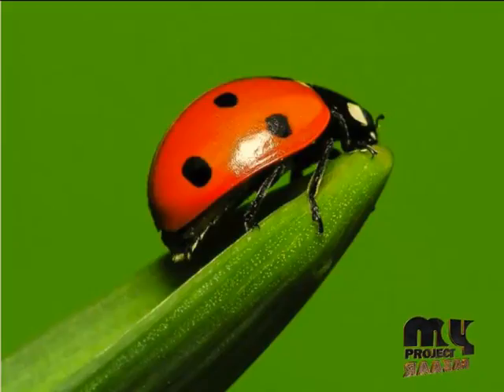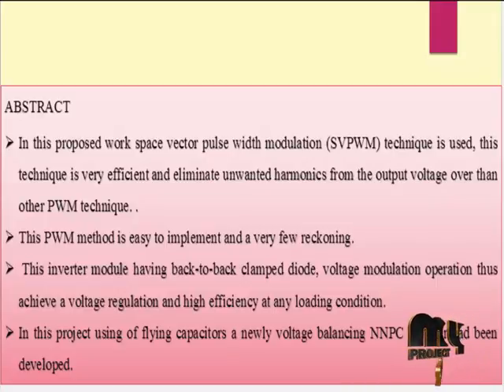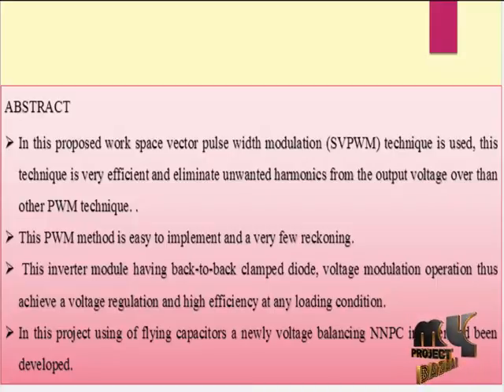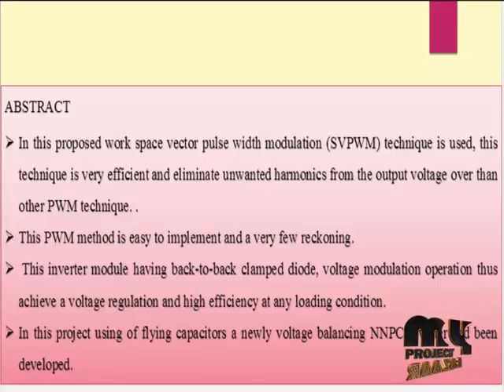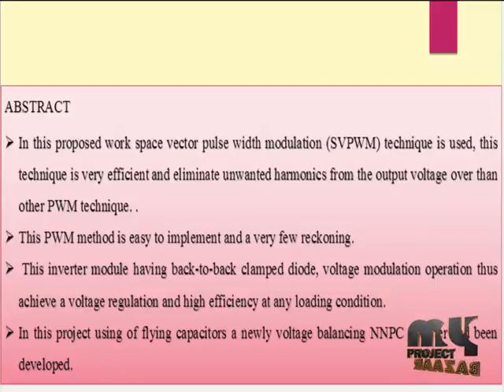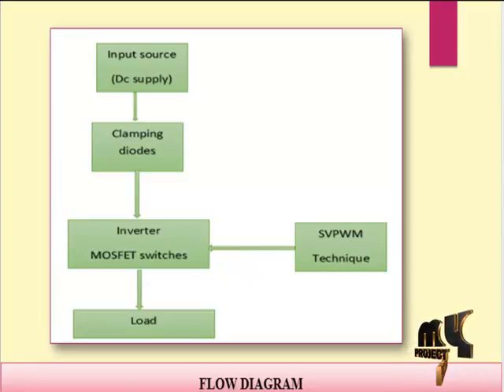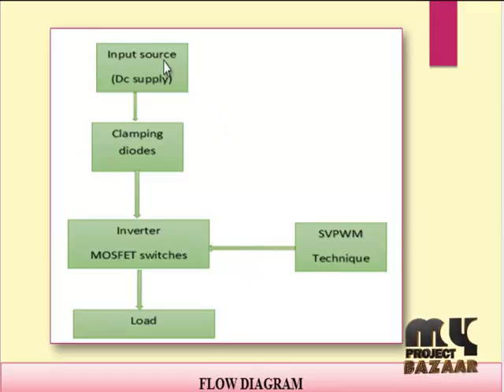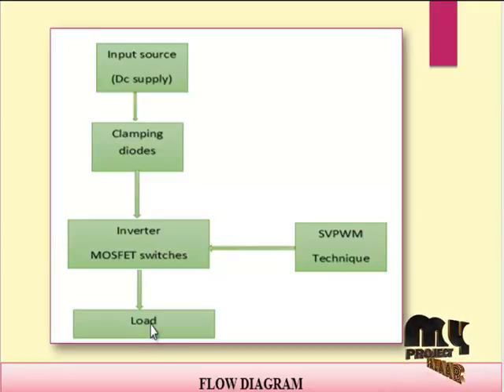A Low-Power Robust Easily Cascaded PentaMTJ-Based Combinational | Final Year Projects 2016 - 2017